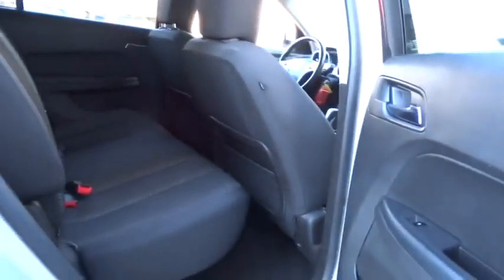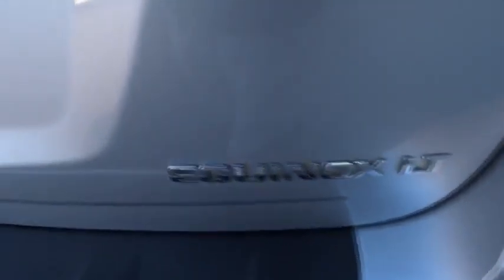2013 Chevrolet Equinox Las Vegas, Henderson, North Las Vegas, San Bernardino County, NV 34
2013 Chevrolet Equinox

Centennial Toyota
6551 Centennial Center Blvd

SAVE AT THE PUMP!!! 32 MPG Hwy... New Inventory** CARFAX 1 owner and buyback guarantee* Runs mint!!! There is no better time than now to buy this flexible 2LT, ready to do-it-all for you** Safety equipment includes: ABS, Traction control, Curtain airbags, Passenger Airbag, Front fog/driving lights...Other features include: Power locks, Power windows, Heated seats, Auto, Climate control...